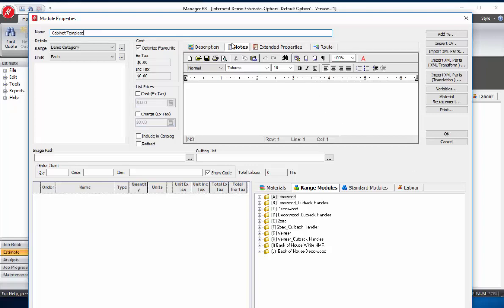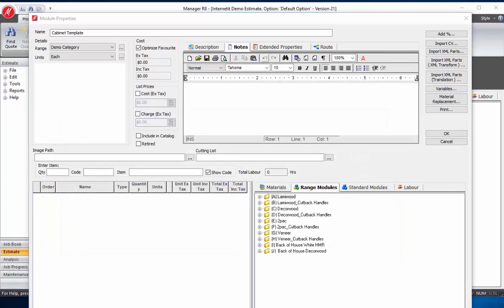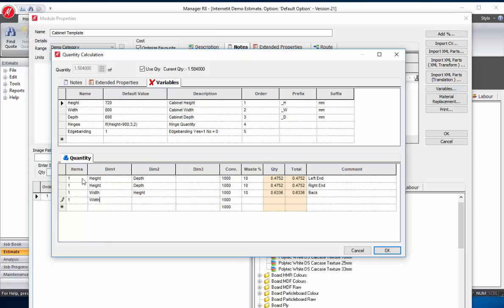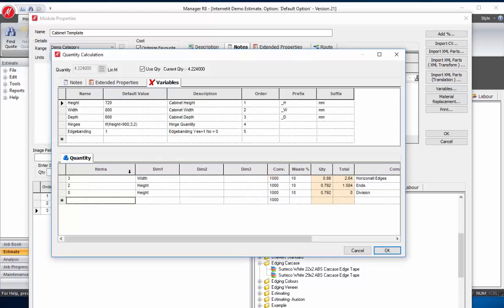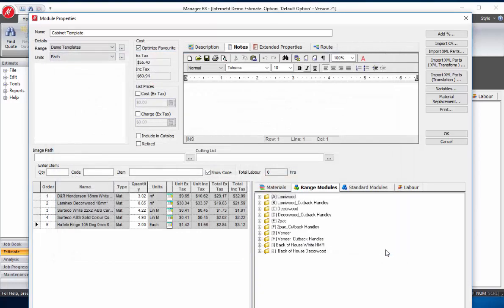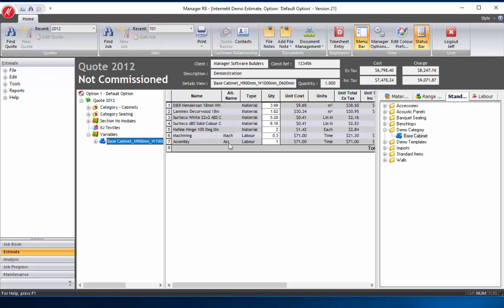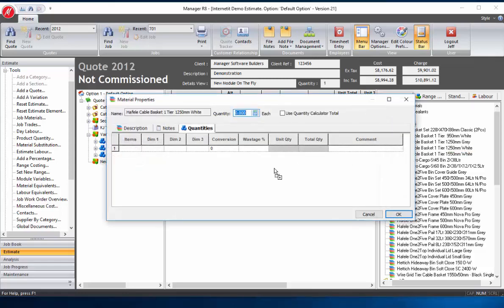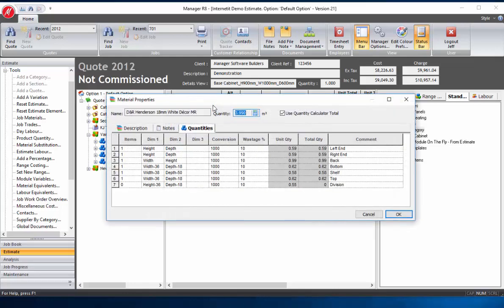Manager Estimating - Module Variables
Demonstration of use of Variables in Manager Software Estimating Modules